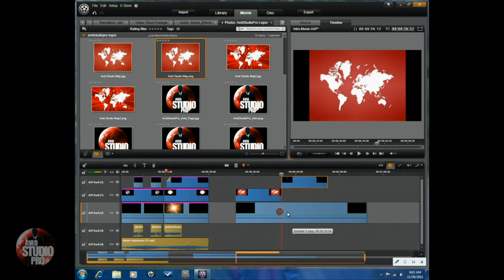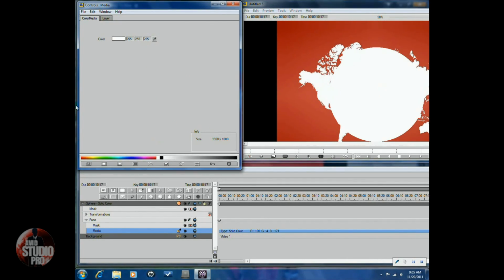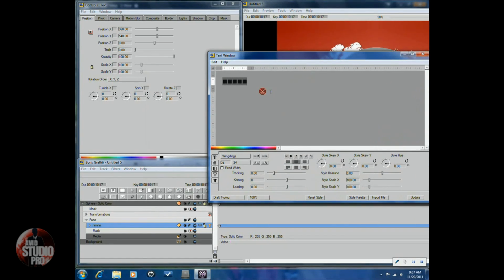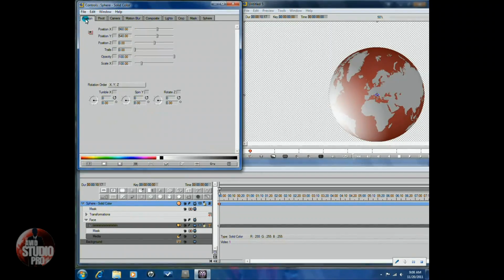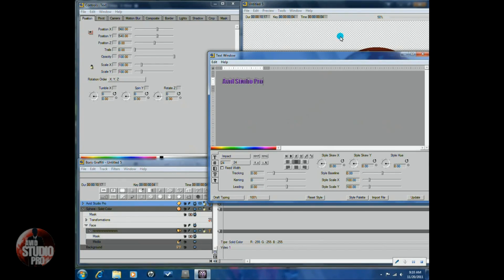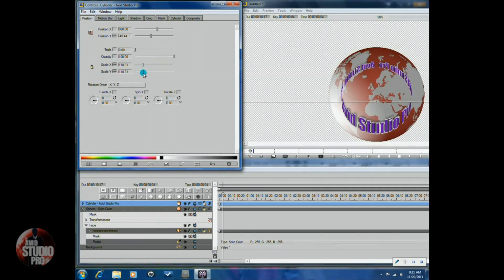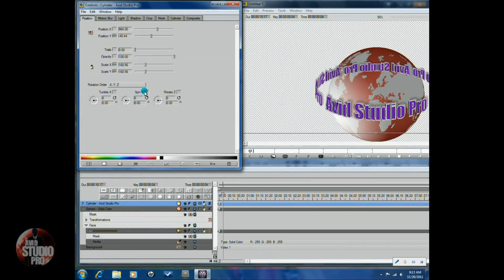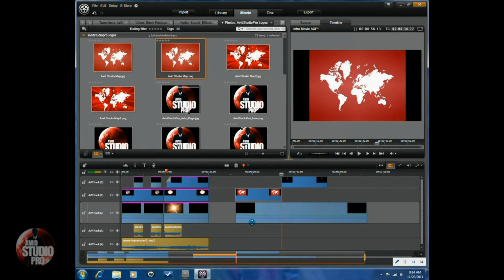Boris Graffiti Pinnacle Studio Plugin - Video Intro Tutorial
This Boris Graffiti Pinnacle Studio Plugin tutorial for Avid Studio and Pinnacle Studio 16 Ultimate  will help you create professional intros for your videos. It will show you how to make a sphere or a globe from any image and put spinning text around it.